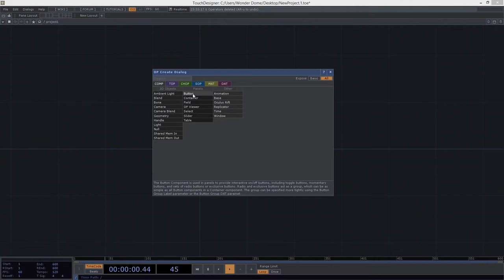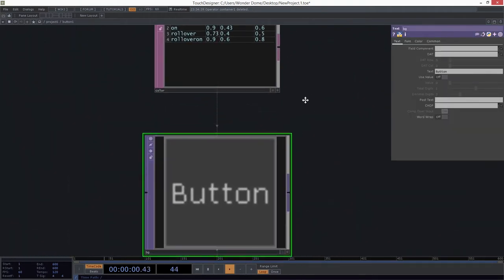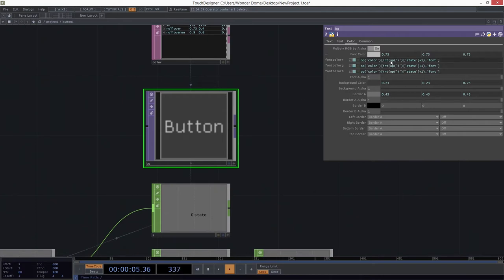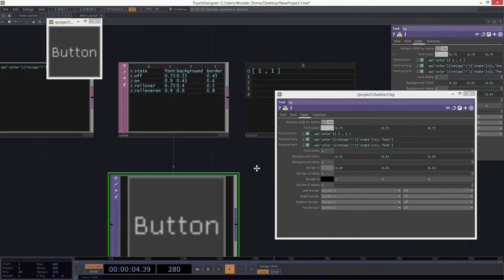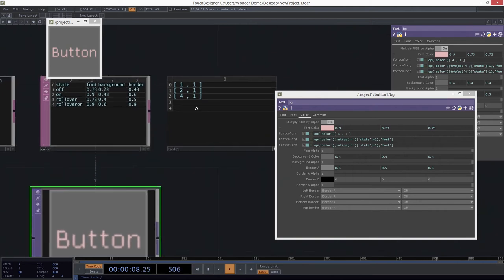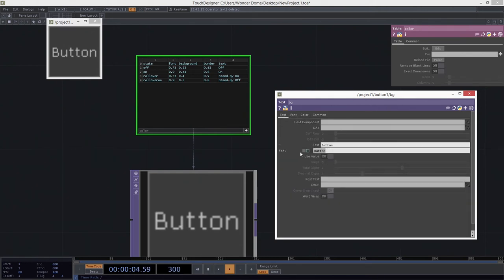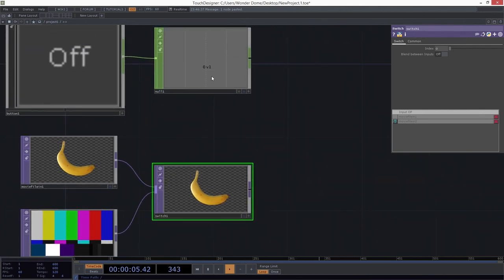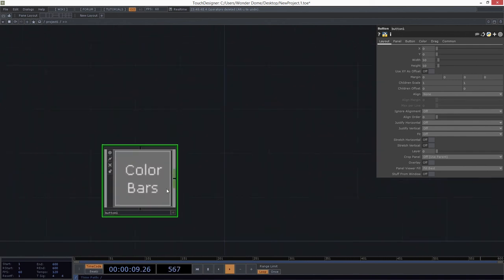Interface Elements - Button Customization | TouchDesigner